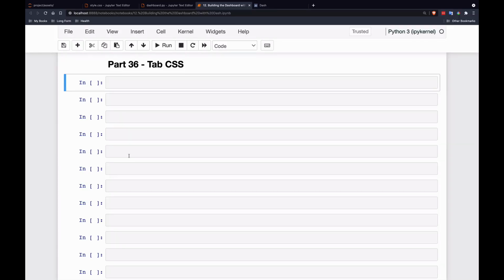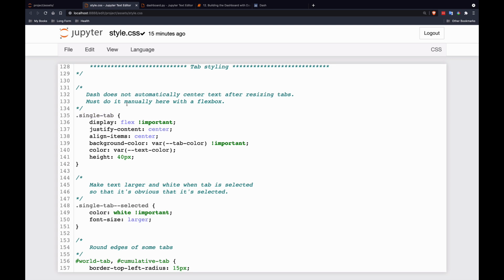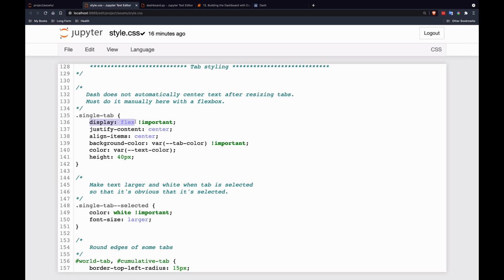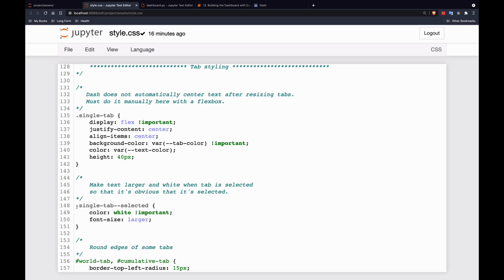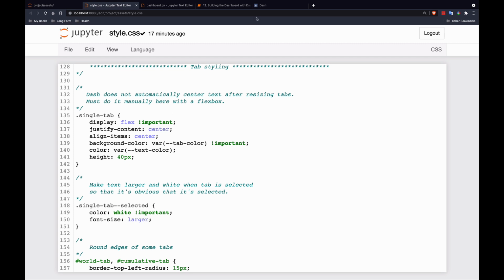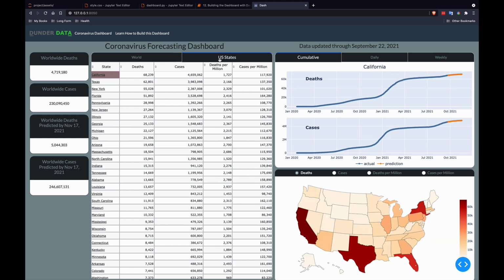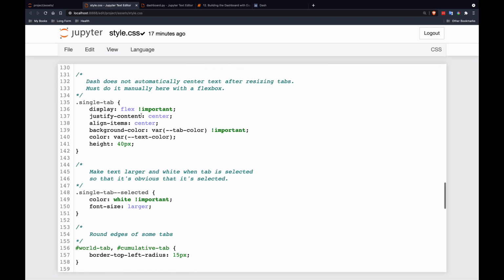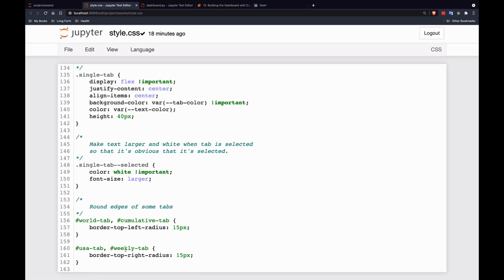36 Tab CSS